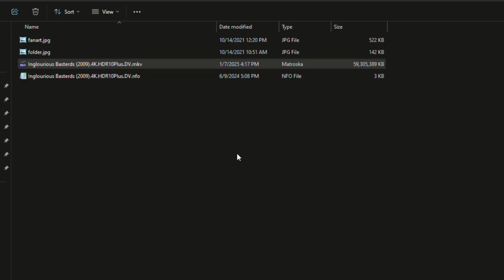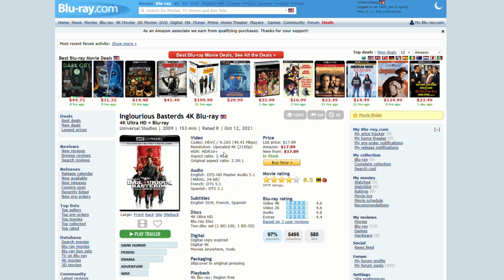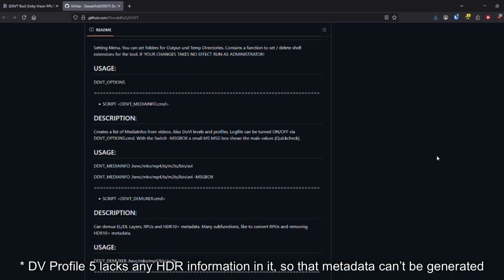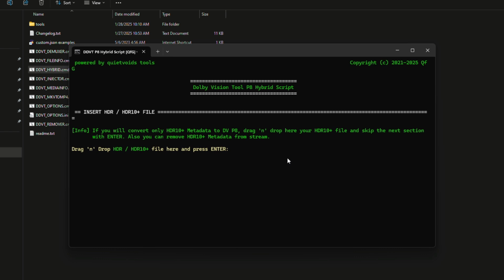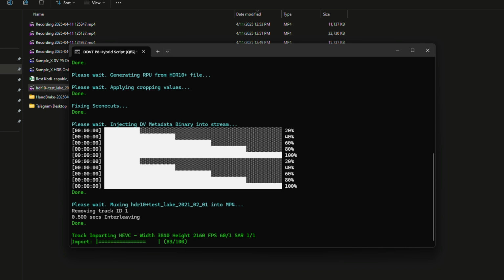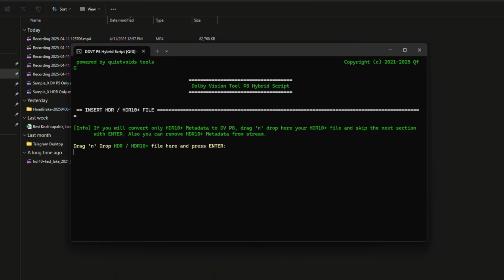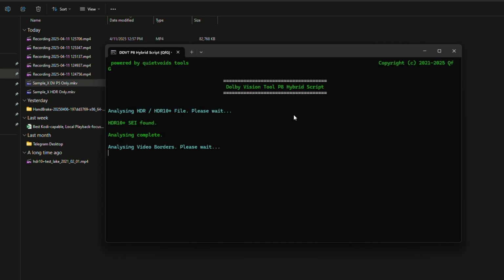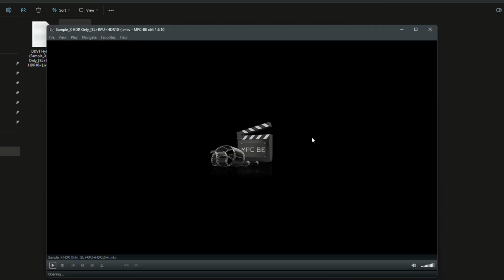Creating Hybrid Dolby Vision with HDR(10+) Videos with DDVT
Tutorial on an easy way to create more compatible (hence giving you more flexibility) hybrid Dolby Vision with HDR or HDR10+ videos using the really useful DDVT app.